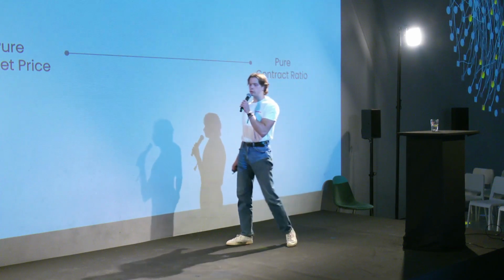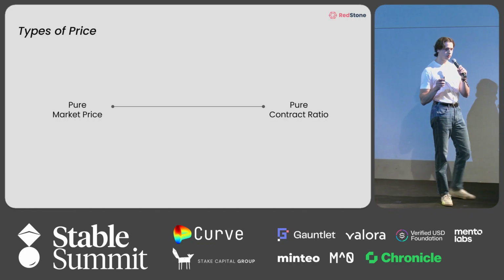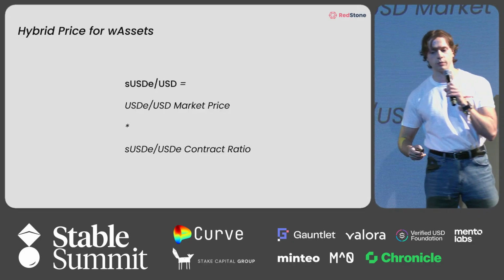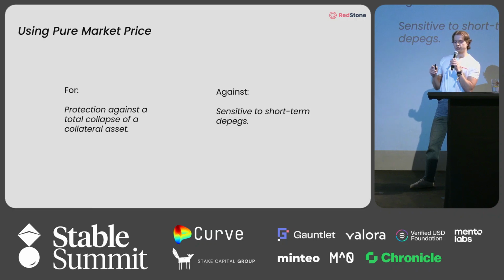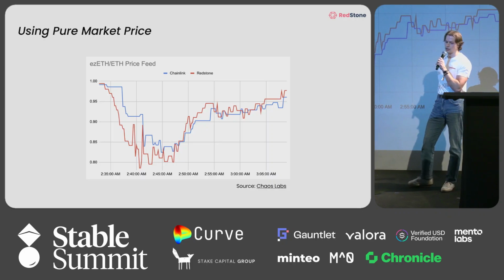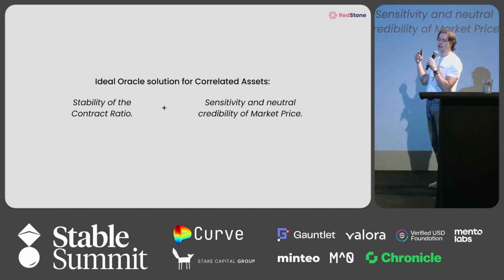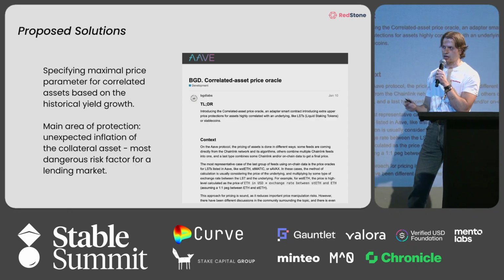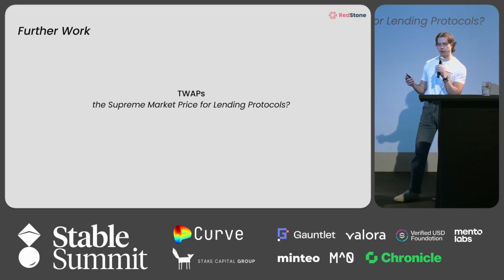Redstone Oracles - Redemption based vs Market based Oracle price feed for stablecoins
TOPIC: Redemption based vs Market based Oracle price feed for stablecoins

Presented by Matt Gurbiel, Head of BD, Redstone Oracles